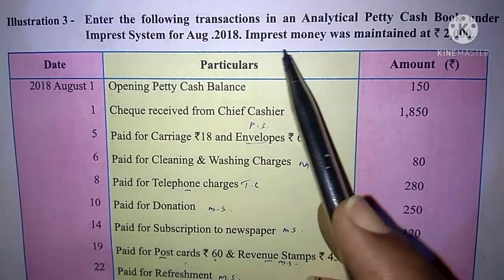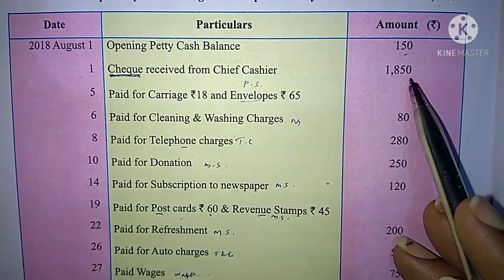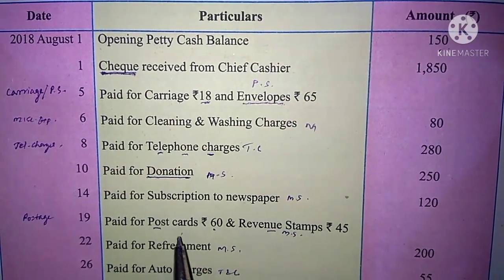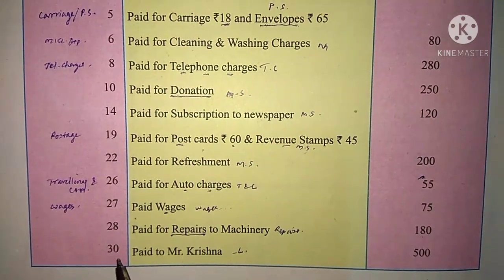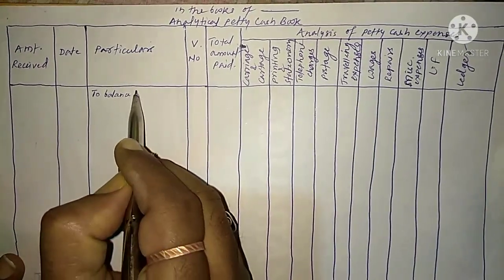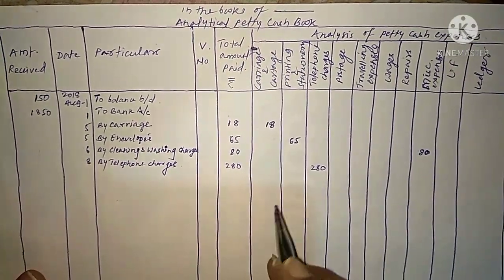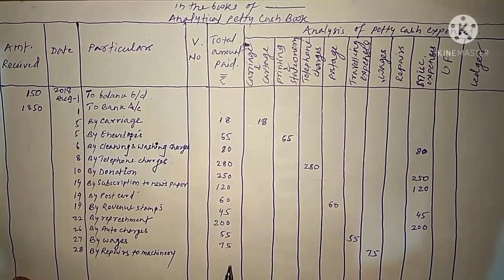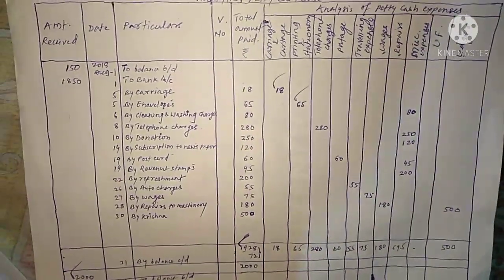lec 32 chapter -petty cash books